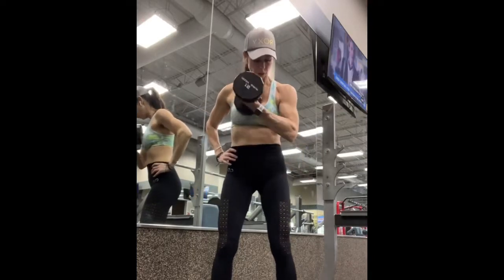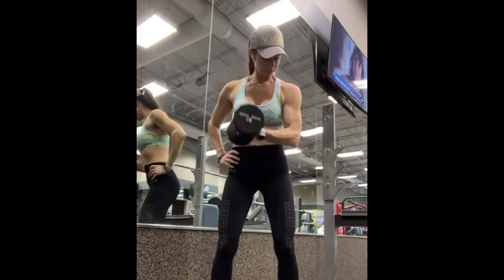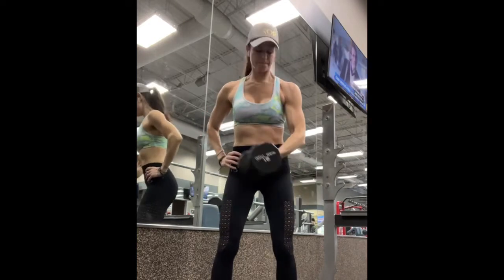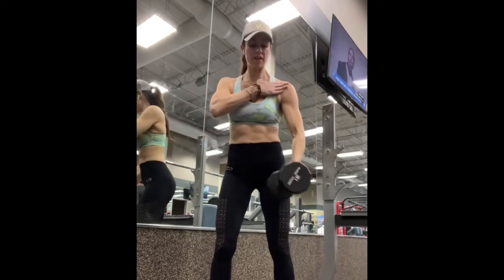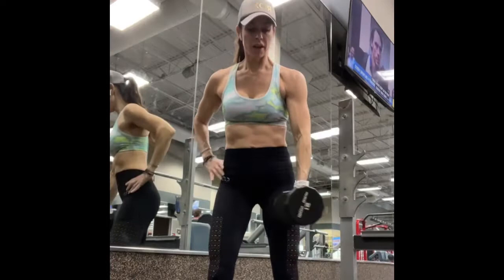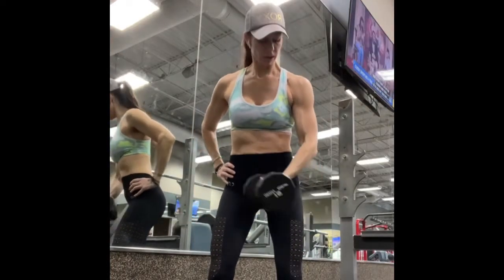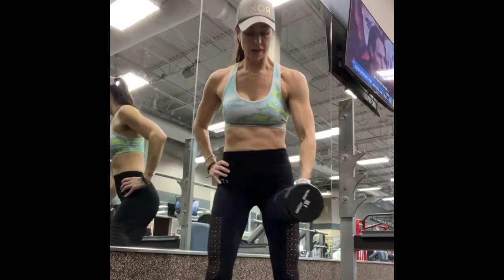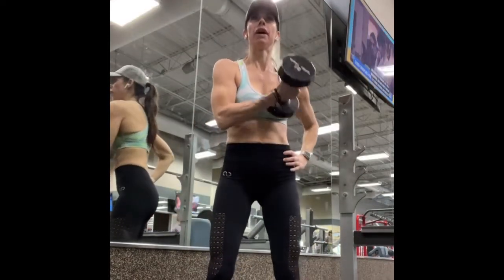Cross Body Dumbbell Bicep Curl